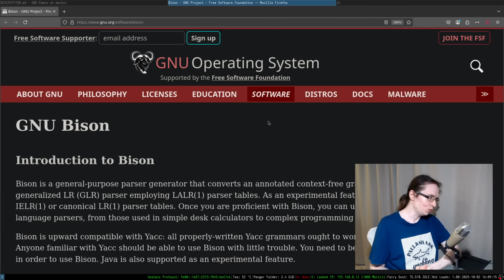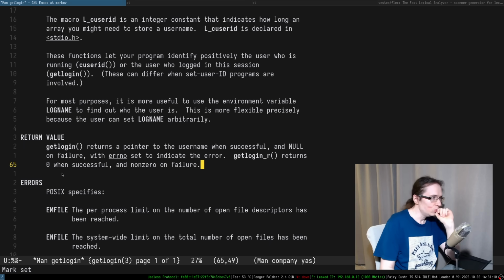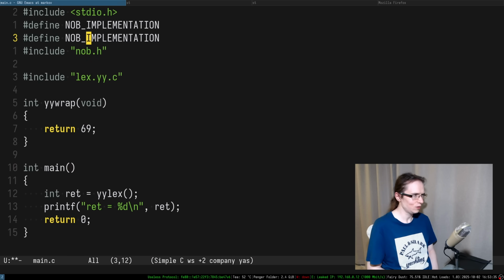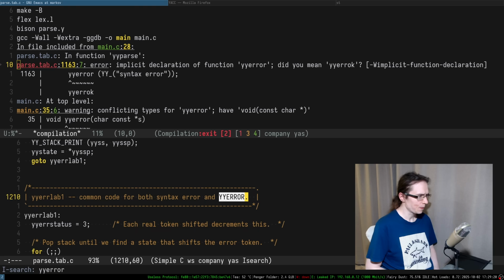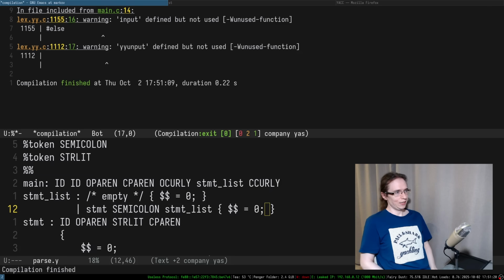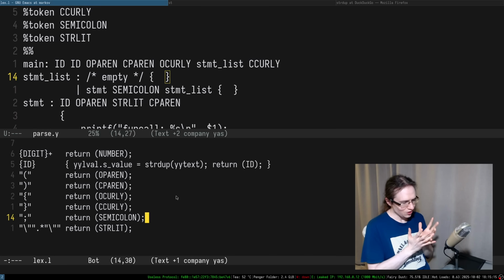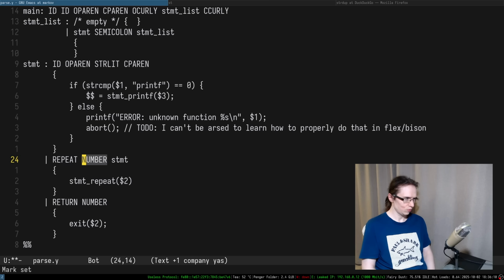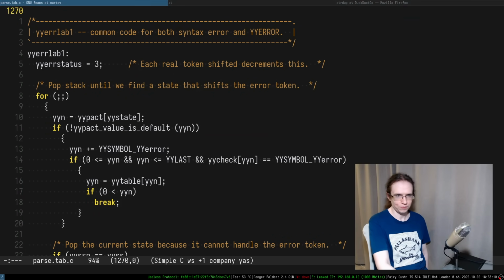Worst Way to Write a Parser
Chapters:
- 00:00:00 - Intro
- 00:05:24 - Flex
- 00:49:36 - Bison
- 01:53:25 - Interpreter
- 02:30:17 - Conclusion

Topic: Checking out Flex + Bison.